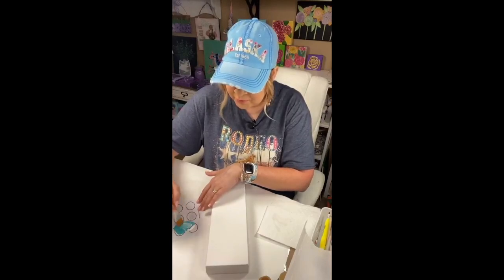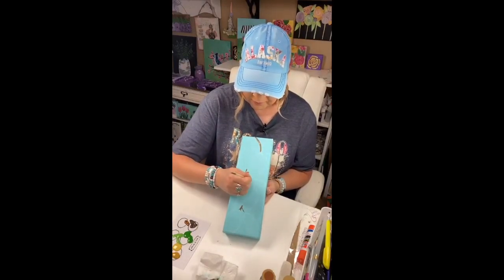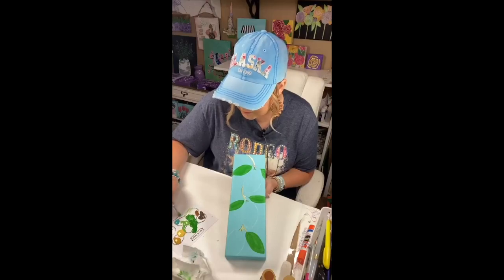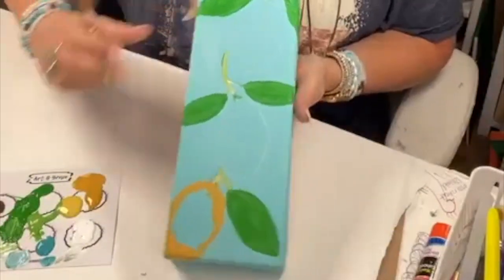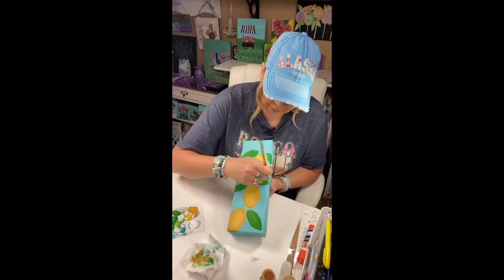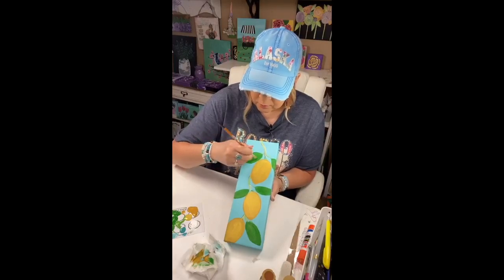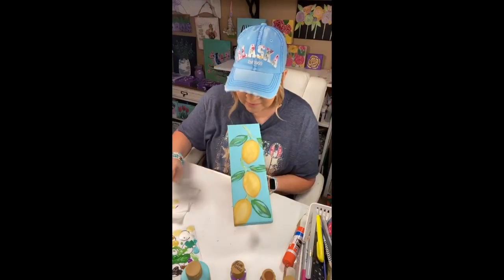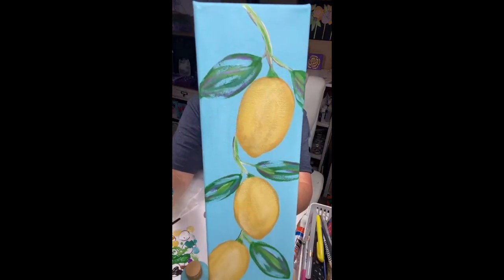Fast Lemon Painting | Paint Along With Me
This is a whimsical acrylic painting I did on a Facebook live. I have edited it so it's mostly just down to the basics you need! Paint with me step by step!

🎨 Supplies I used:
DecoArt Americana paint colors used:
Bahama Blue
Antique Gold
Summer Squash
Purple Pizazz
Raw Sienna
Bittersweet Chocolate (you don't really need to use browns)
Festive Green
Sour Apple
Snow White
Lamp Black

🖌️ My favorite detail brushes
🖌️ My favorite round brushes
🖌️ My favorite flat brushes

💜 I mention the Creatives for Alzheimer's 2024 campaign! I would love to have your help.

🎨 I teach acrylic painting in my monthly membership, Art & Craft VIPs. To read about it or to get on the waitlist for an opening, go here: